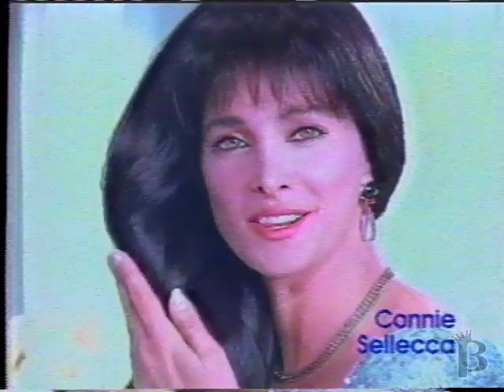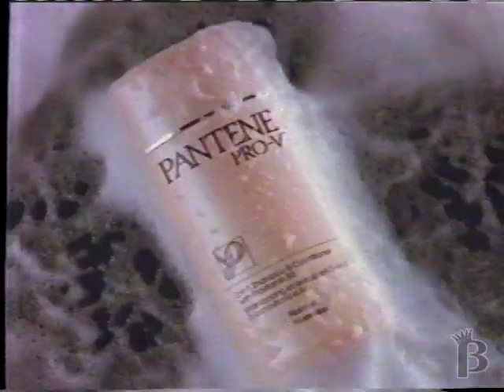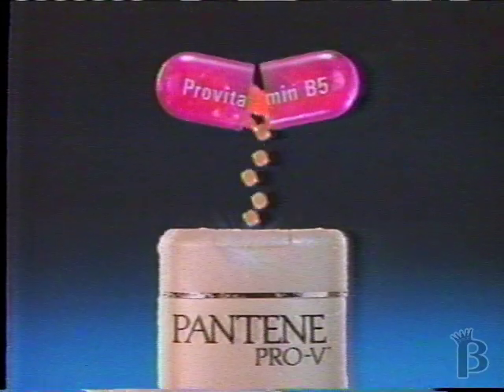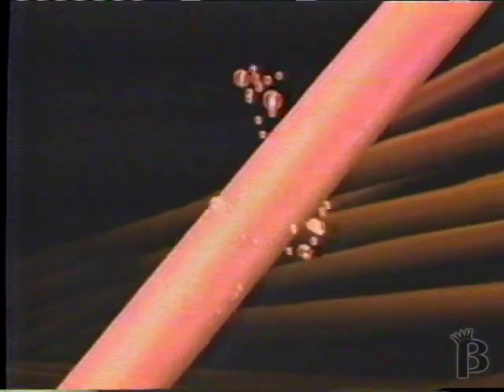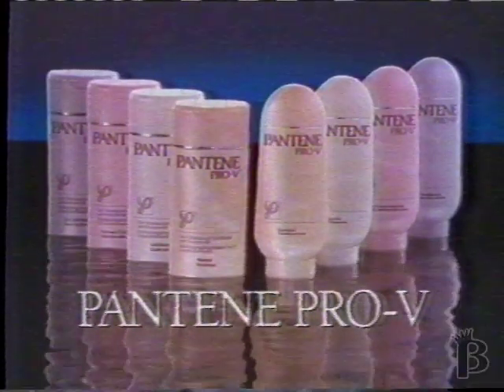Pantene Pro-V Commercial 1993